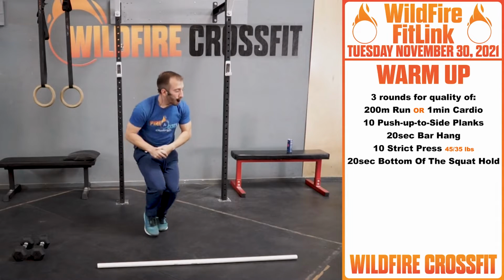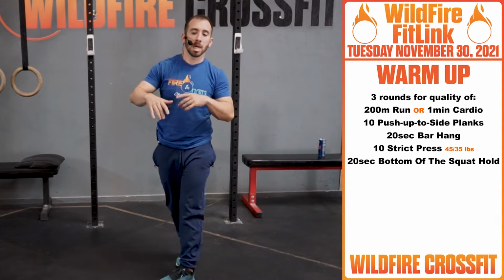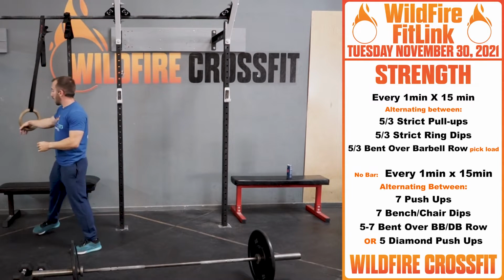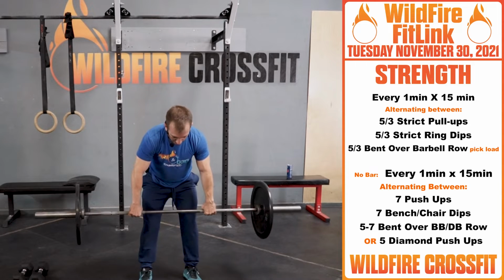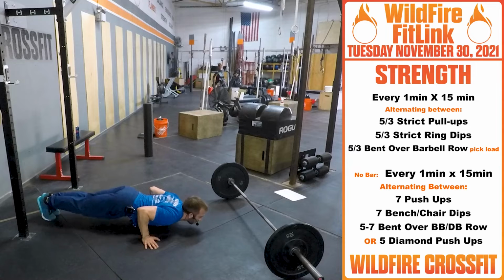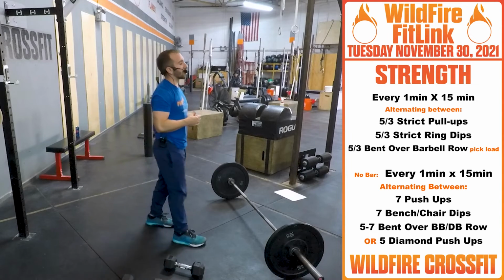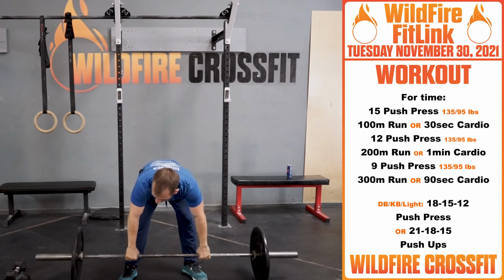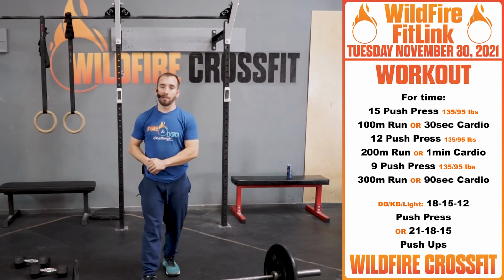Strict Pullups and more! | WildFire CrossFit Workout for Tuesday, November 30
Daily workout for WildFire CrossFit

WILDFIRE CROSSFIT
Challenging, functional fitness training that works.
Offering in-person training and virtual workout classes.